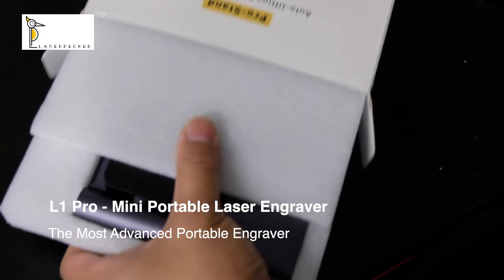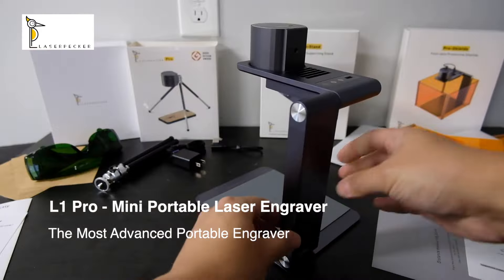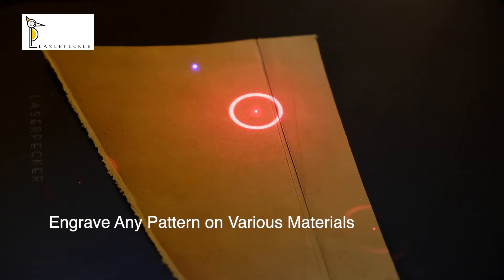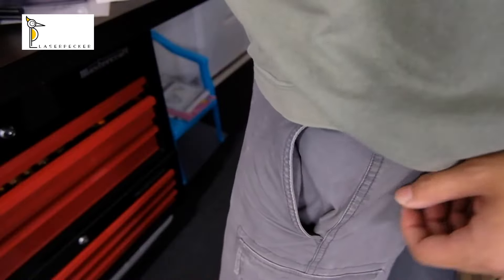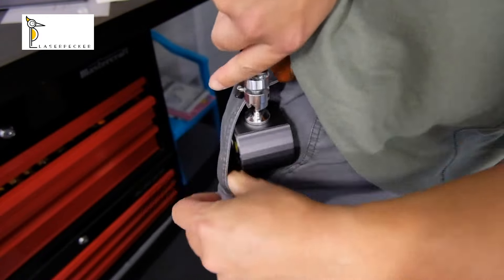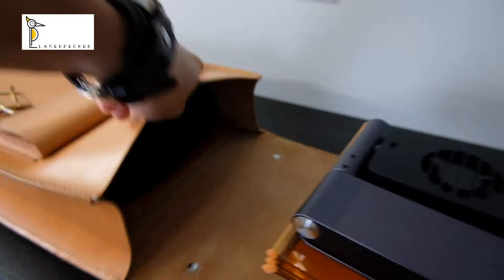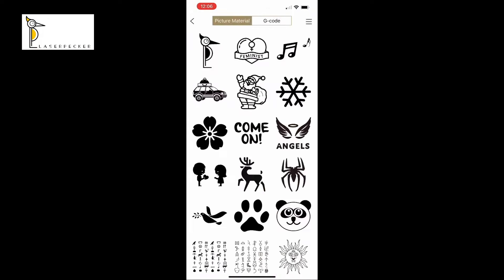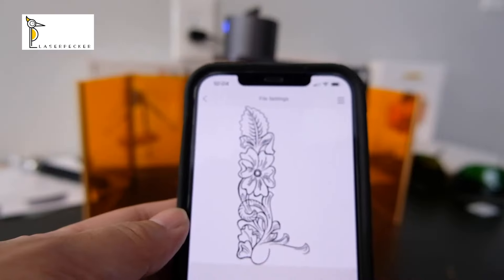LaserPecker LP1 Pro: Entry-level & Pocket-Size Laser Engraver